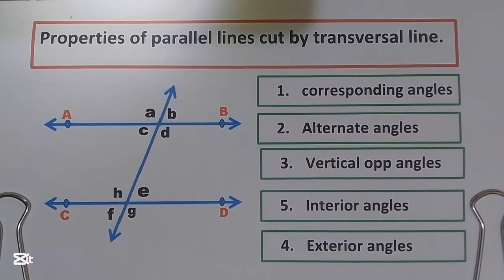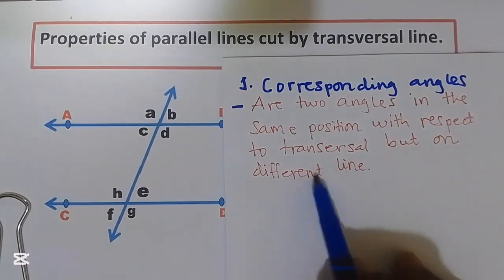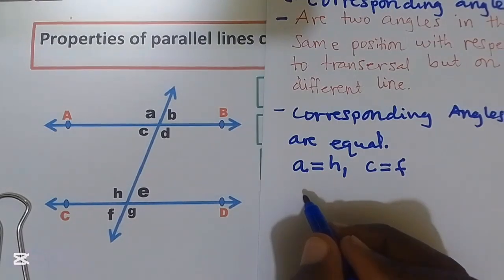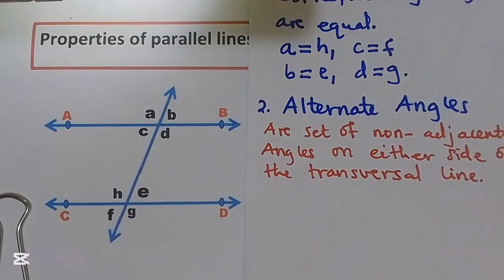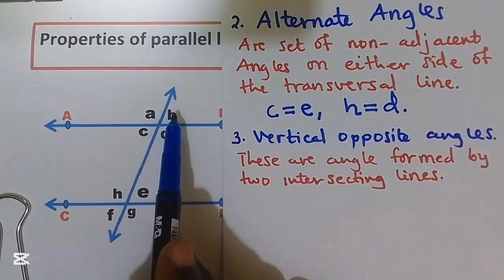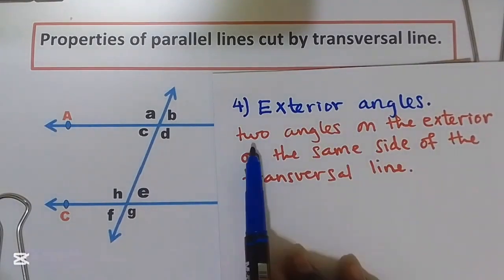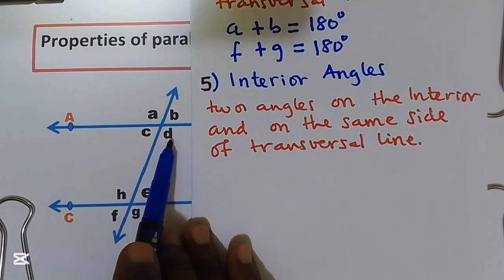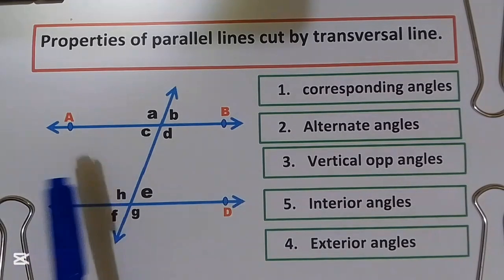Properties of Parallel Lines Cut by a Transversal: Mastering Angle Relationships!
Are you struggling with the properties of parallel lines cut by a transversal? Do you want to master angle relationships and ace your geometry tests? Then you've come to the right place! In this video, we break down everything you need to know about these important geometric concepts.

*   **Corresponding Angles:** Discover how corresponding angles are formed when a transversal intersects parallel lines and why they are congruent.
**Alternate Interior Angles:** Understand the relationship between alternate interior angles and how to identify them.
 **Alternate Exterior Angles:** Explore the properties of alternate exterior angles and their congruence.
 **Consecutive Interior Angles:** Learn about consecutive interior angles and their supplementary relationship.
**Vertical Angles:** Briefly touched.

This video provides a clear and concise explanation of the properties of parallel lines cut by a transversal. We use visuals and examples to make learning easy and fun. You'll gain a solid understanding of angle relationships and be able to confidently solve geometry problems.

Whether you're a student learning about parallel lines for the first time or just need a refresher, this video is for you!